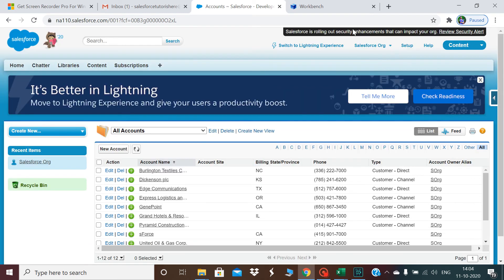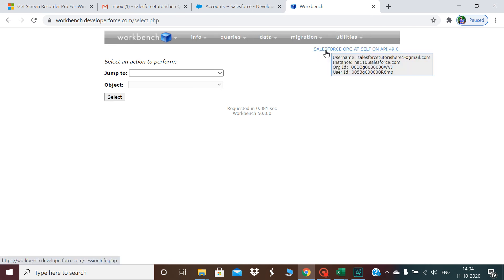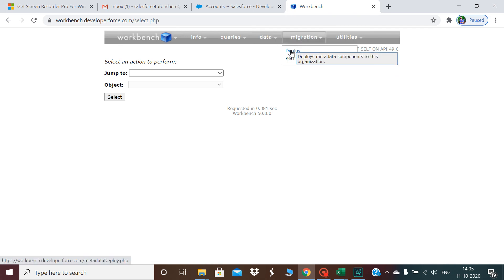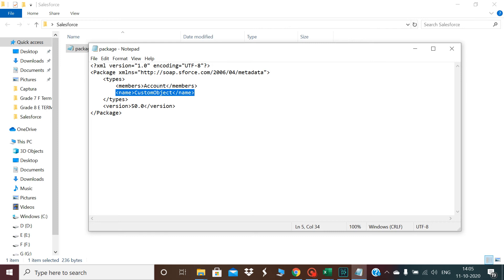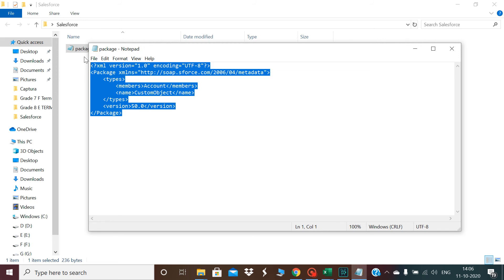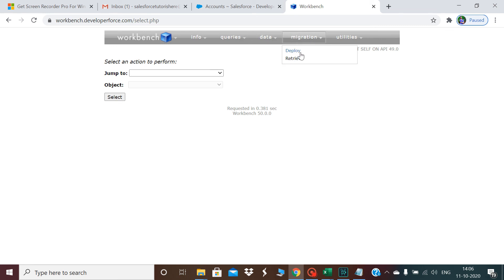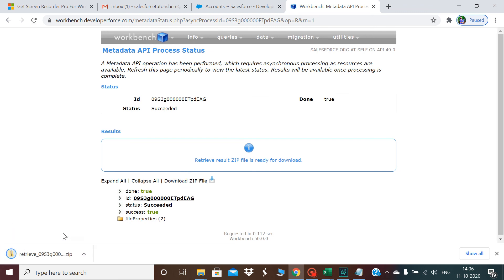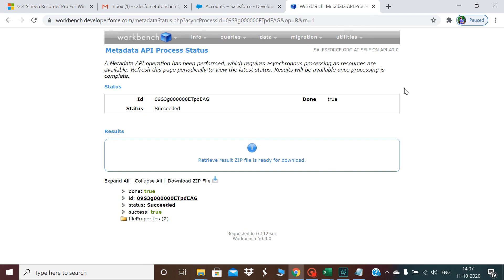How to retrieve using workbench?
How to retrieve custom object using workbench